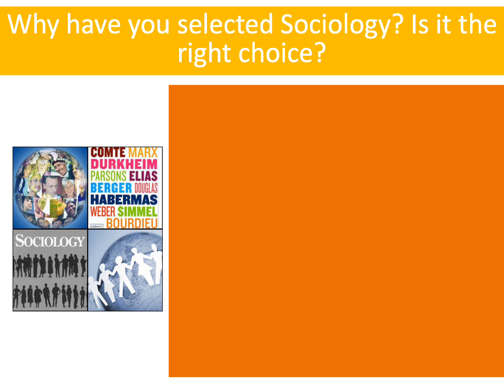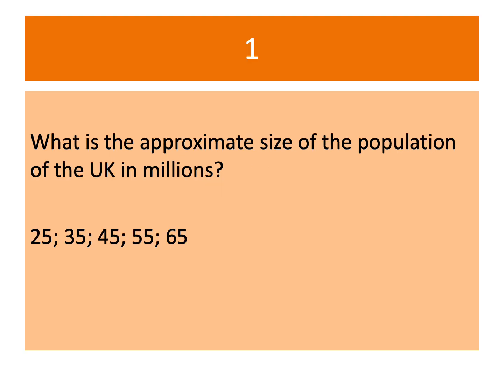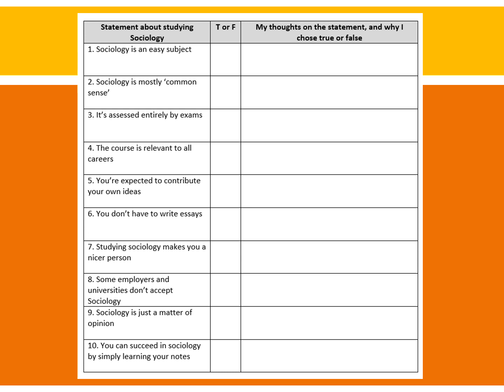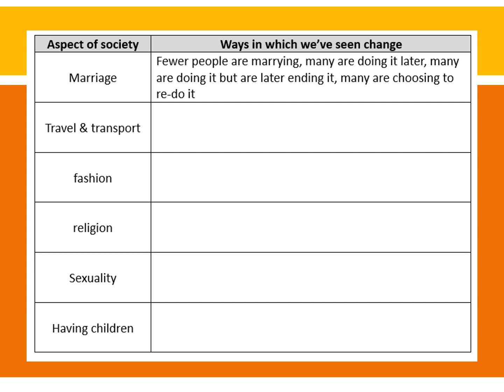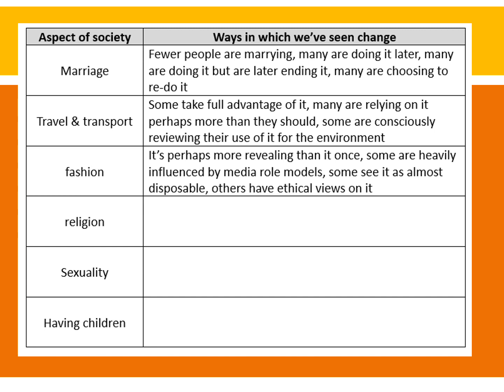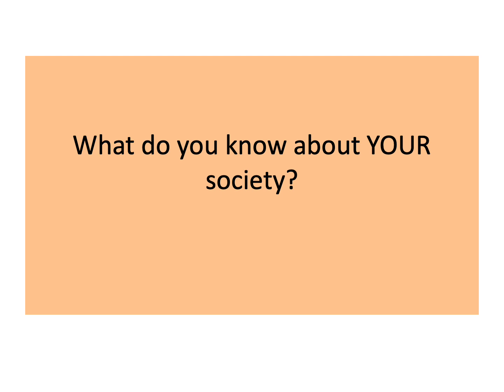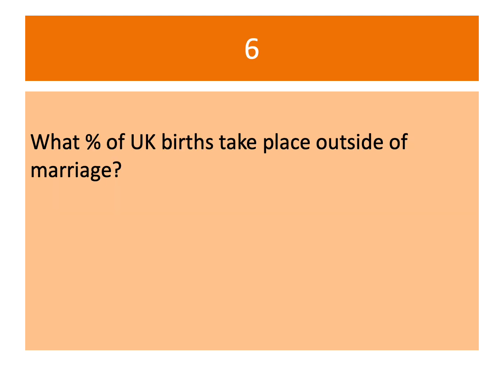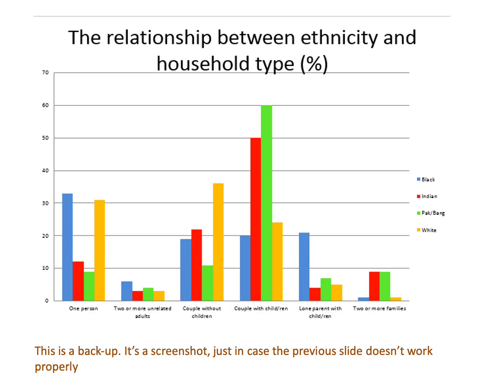A Level Sociology Introduction Lesson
A Level Sociology Introduction Lesson with Mr D. Rushin